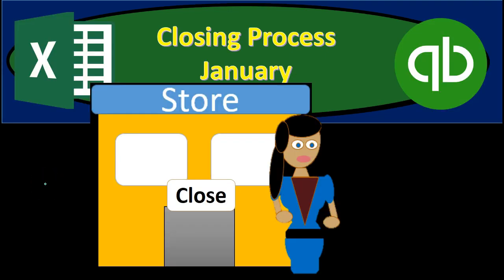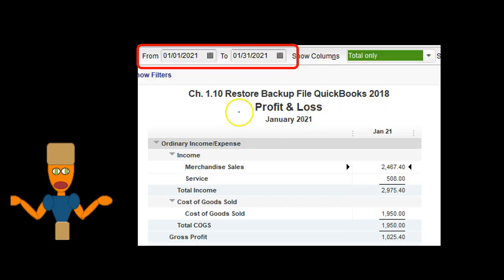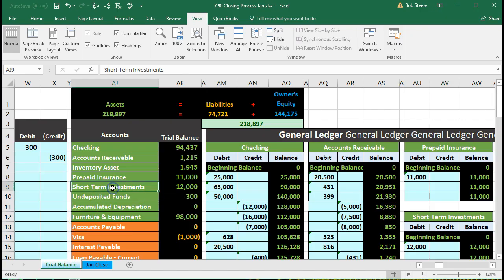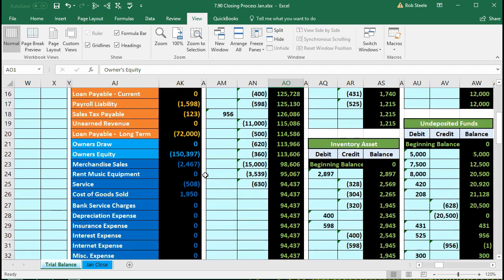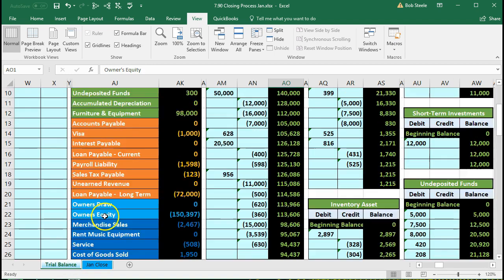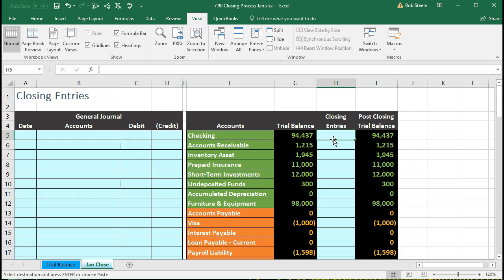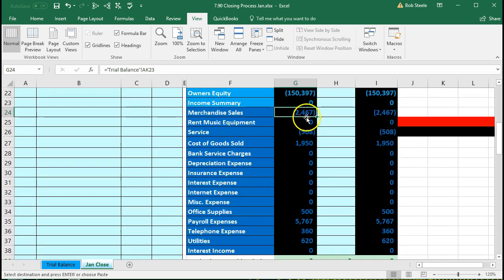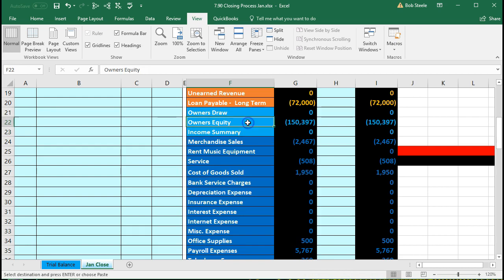7.90 Closing Process January u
We will cover the closing process and the journal entries to close out a month. We will first take a quick look at QuickBooks and then enter the closing journal entries into a comprehensive Excel problem. For more information about QuickBooks see our QuickBooks 2018 course.